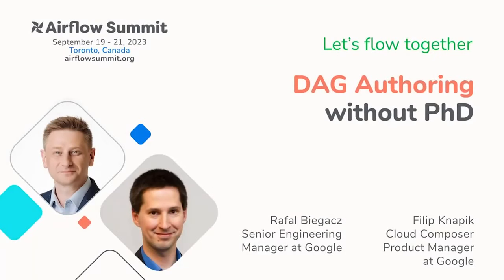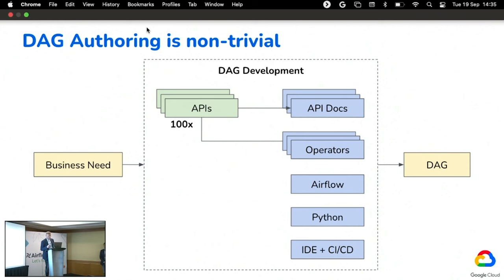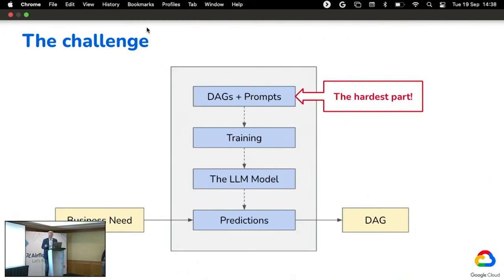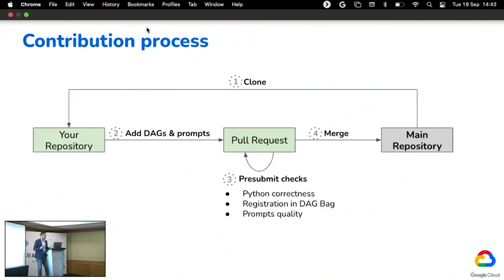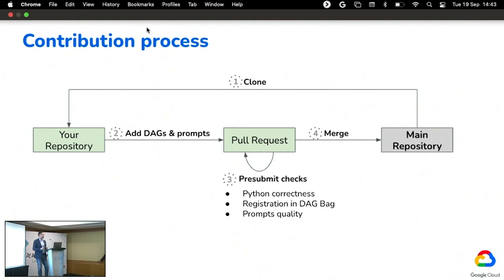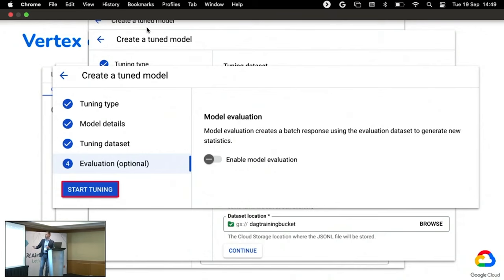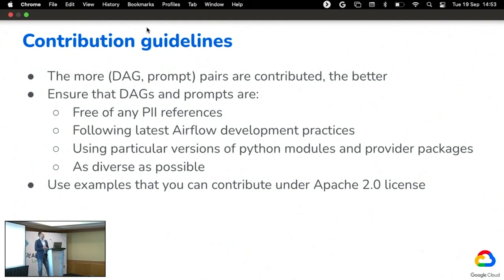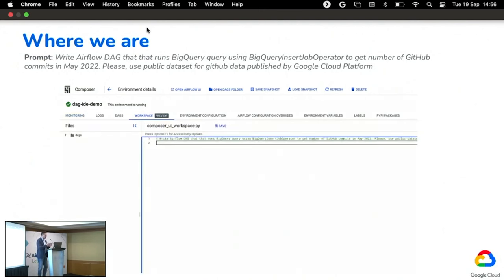DAG Authoring without PhD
Presented by Rafal Biegacz and Filip Knapik at Airflow Summit 2023.

Learn how to go beyond the basics and best practices when implementing Airflow DAGs. It will be a survival guide for Airflow DAG developers who need to cope with hundreds of Airflow operators. This session will go beyond 101 or “for dummies” session and will be of interest to both those who are just starting to develop Airflow DAGs and Airflow experts, as it will help them improve their productivity.